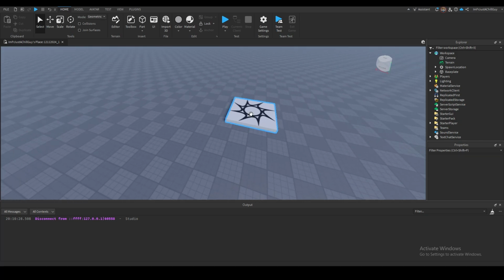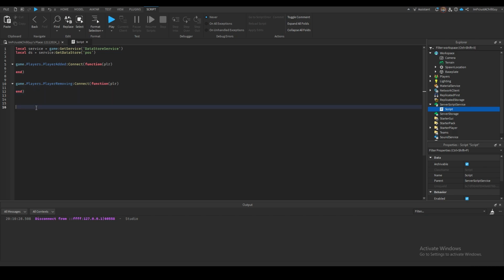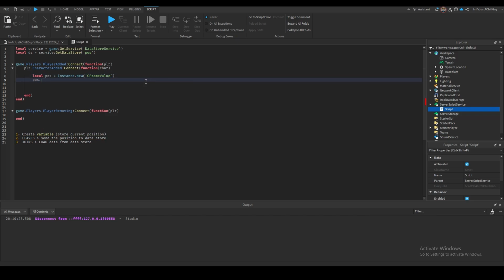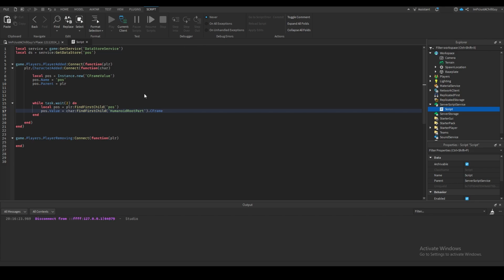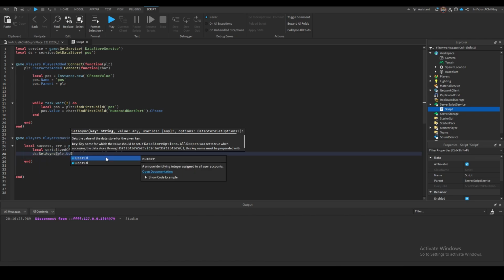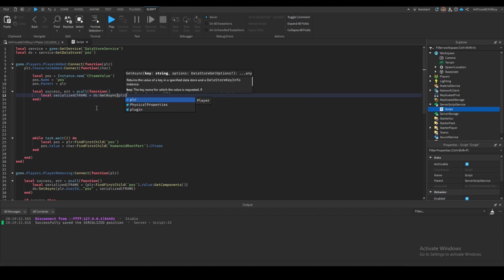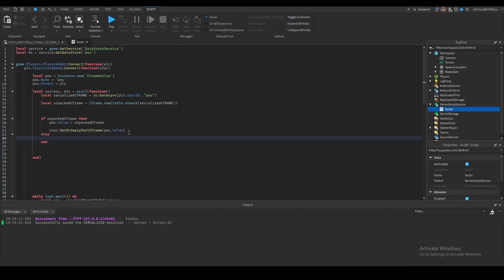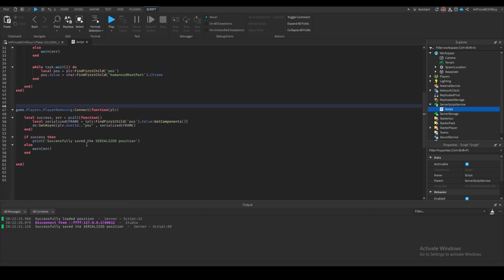Roblox Studio — Data Store Saving Position (Made Easy :) )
Now you know how to save player position through data stores :)
Discord will be linked in the comment section for the script
Appreciate you guys (: